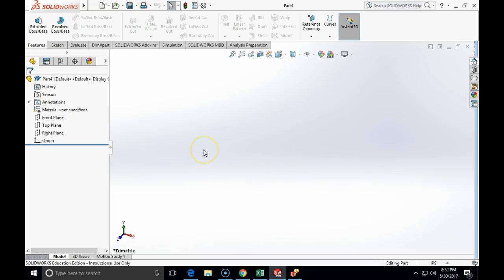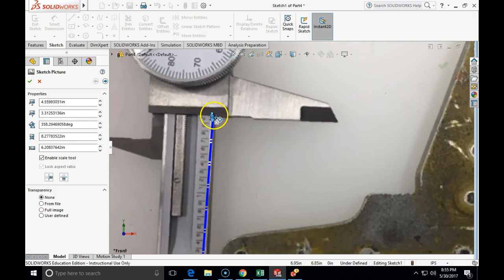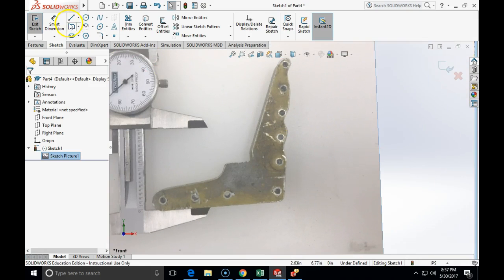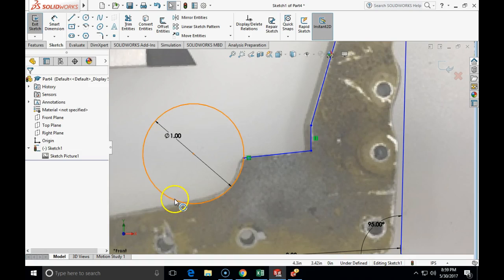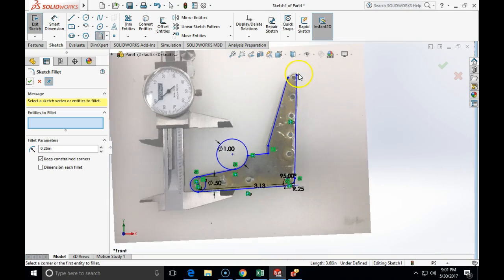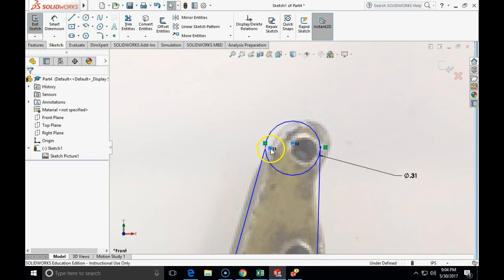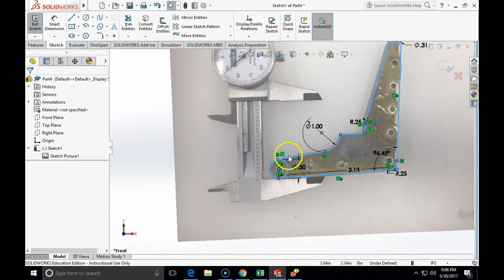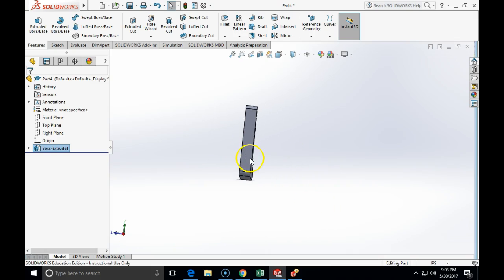SOLIDWORKS sketch image demonstration of glass box method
Use of sketch image in Solidworks to reverse engineer part